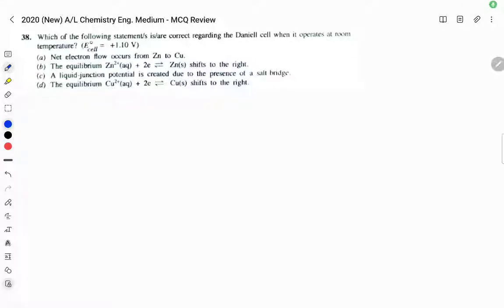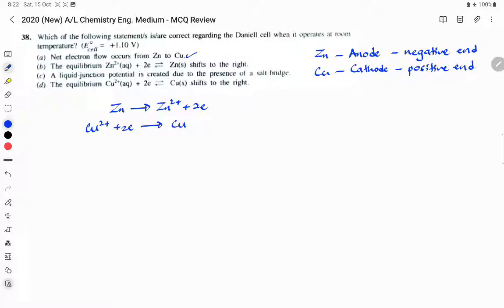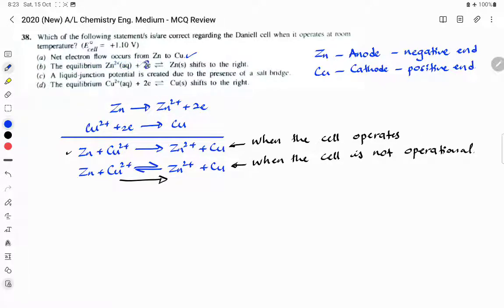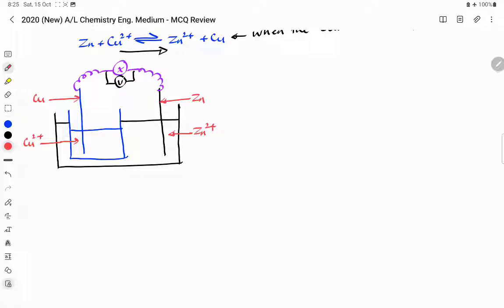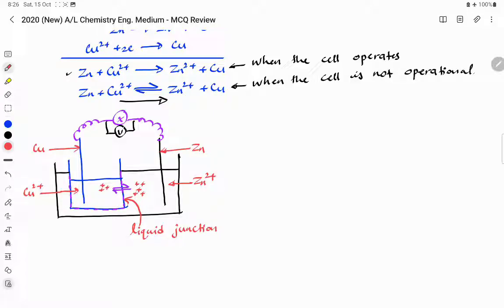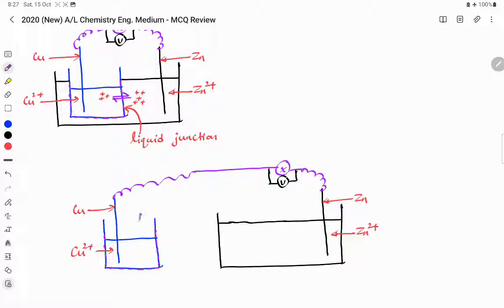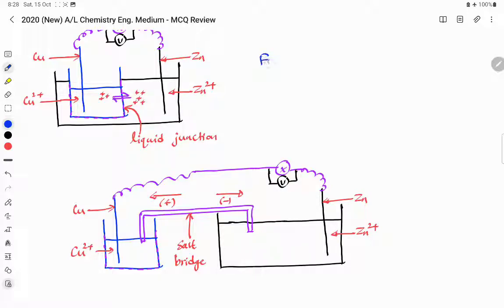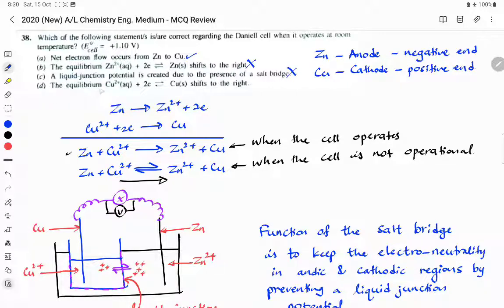2020 A/L Chemistry English medium MCQ 38